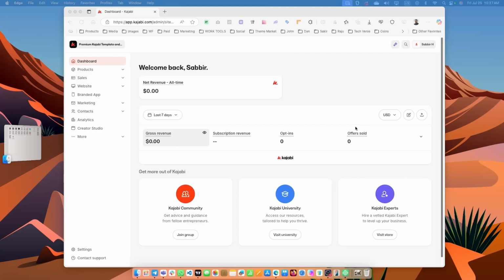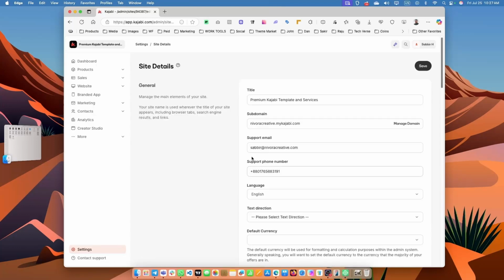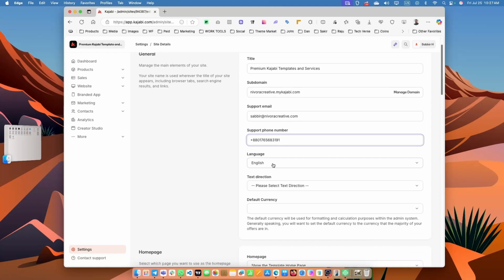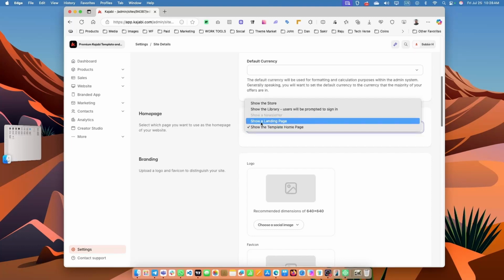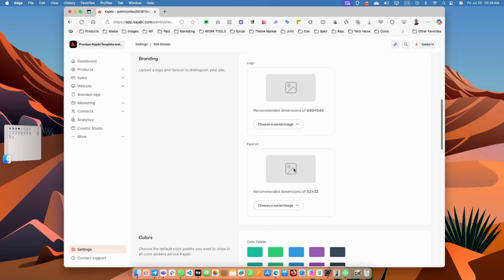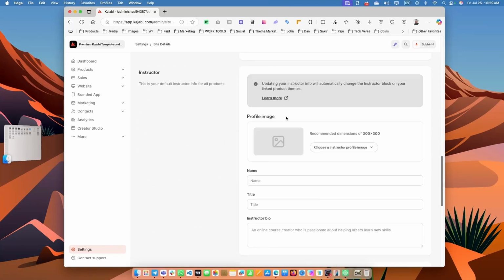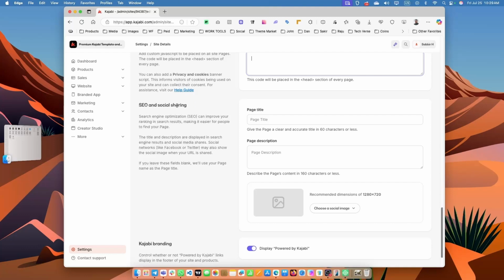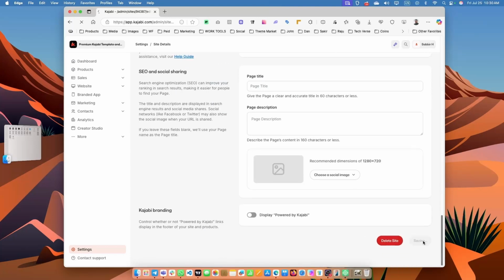How to Configure Your Site Details in Kajabi (Step-by-Step Tutorial)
In this video, Dr. Sabbir and Sazzad show you how to connect a custom domain to your Kajabi website step by step. This tutorial is ideal for beginners who are currently using a Kajabi subdomain and want to switch to a professional custom domain.

You’ll learn how to access the domain settings inside your Kajabi admin panel, edit your Kajabi subdomain if needed, and connect a custom domain by updating your domain’s name servers. Kajabi will guide you through the process, and once completed, your custom domain will be added to your site.

This video is part of our Kajabi Quick Launch Course, designed to help you set up and launch your Kajabi website the right way.

🔹 What you’ll learn in this video:

Where to find domain settings in Kajabi
How to edit your Kajabi subdomain
How to start the custom domain setup process
Connecting a custom domain to Kajabi
Updating name servers for your domain
Finalizing your domain connection

⏱️ Chapters (Timestamps)
00:00 Introduction
00:04 Accessing Kajabi Settings
00:14 Domain Settings Overview
00:22 Kajabi Subdomain Explained
00:33 Editing Your Subdomain
00:46 Setting Up a Custom Domain
00:51 Connecting a Domain
00:56 Updating Name Servers
01:02 Custom Domain Added
01:05 Final Thoughts